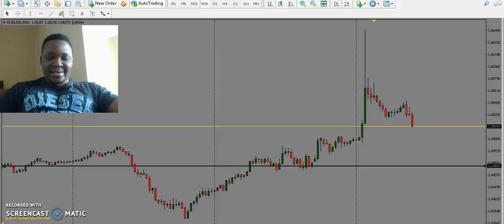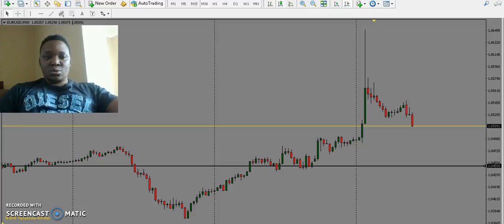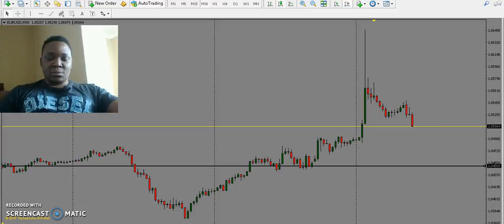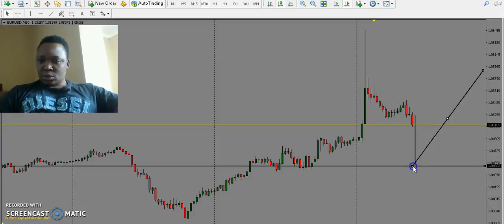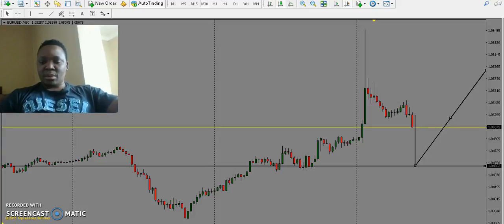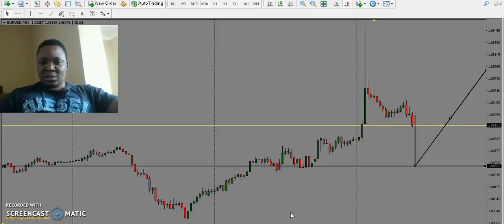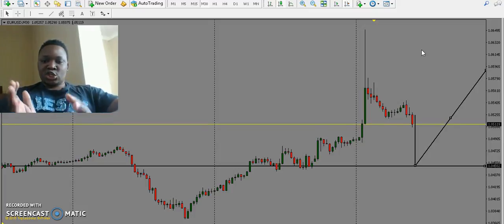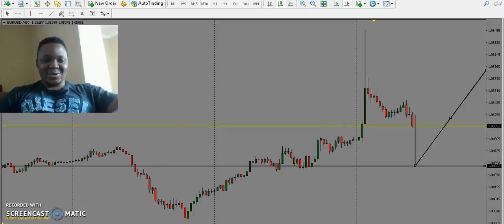Forex Analysis Today (EURUSD Long Setup)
|| Real Time Analysis On EURUSD